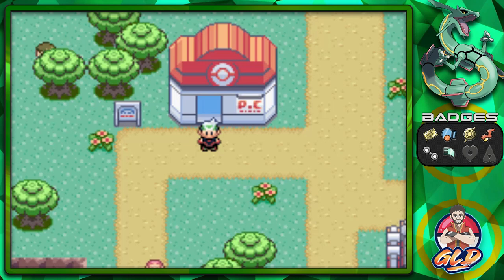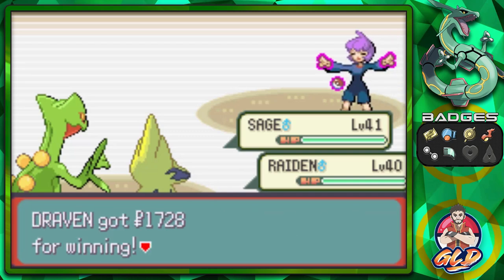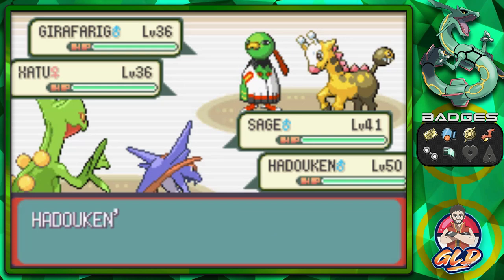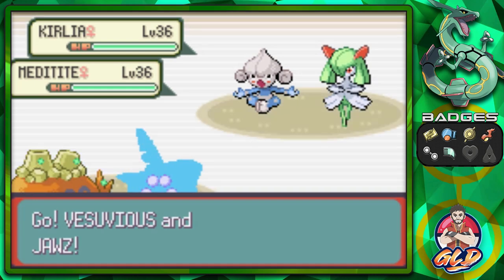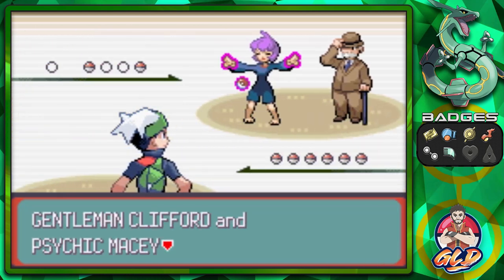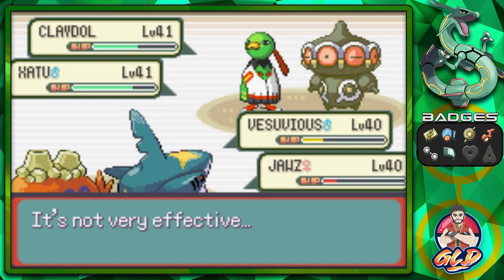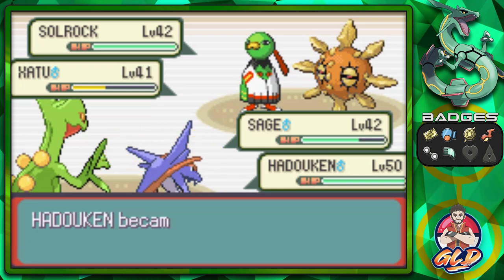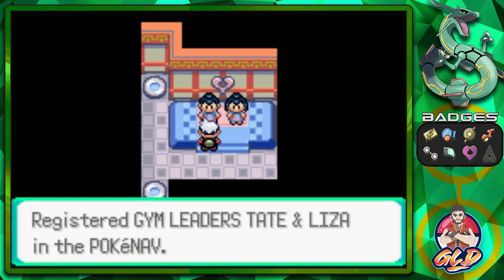Pokemon Emerald Walkthrough (2023) Part 30: Gym Battle #7 Tate & Liza!